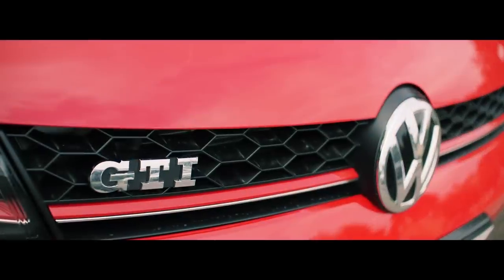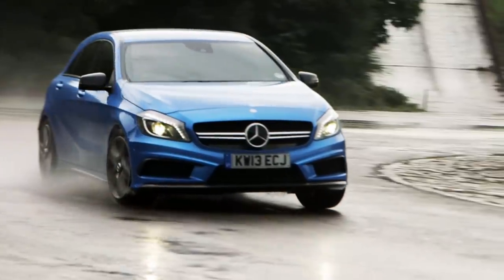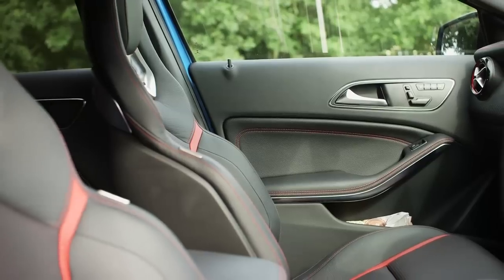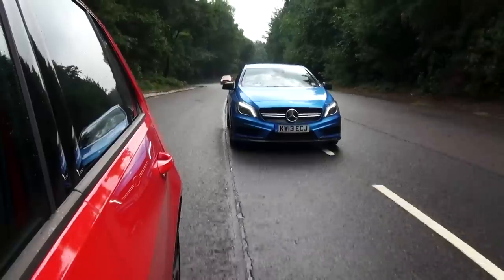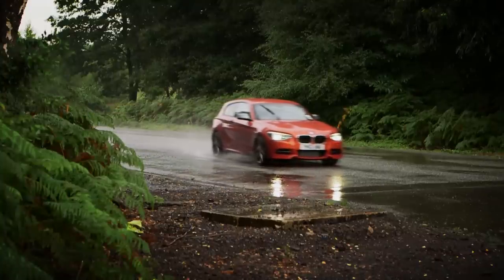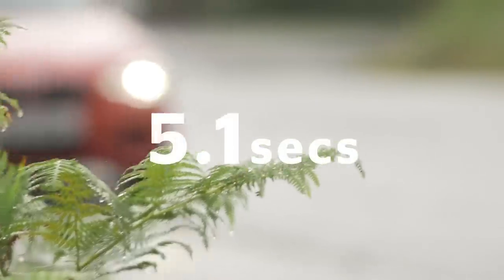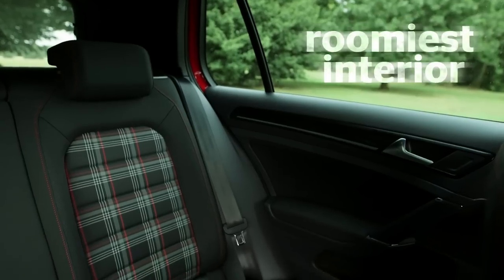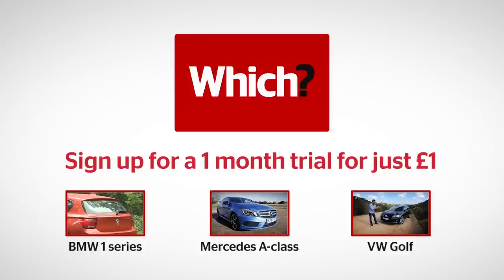Mercedes A45 AMG vs BMW M135i vs Golf GTI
The VW Golf GTI is the benchmark hot hatch -- and the latest MK7 version is better than ever. But how does the new 2013 GTI fare against its latest rivals from Germany: the BMW M135i and Mercedes A45 AMG? Both are more powerful, more exotic and, yes, more expensive. Can they really beat the Golf at its own game? Find out in our group test video review then click the links for our full reviews of each car.